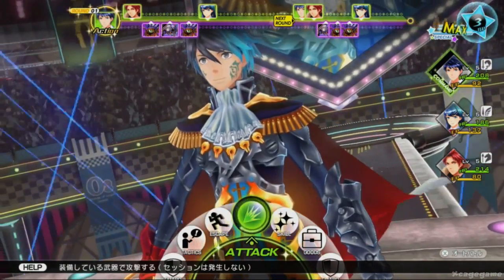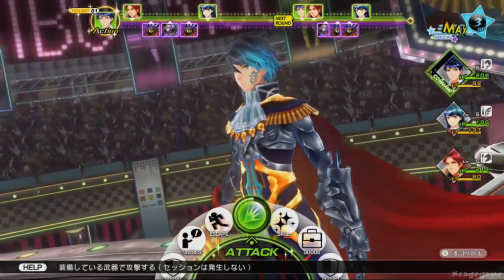Genei Ibun Roku FE - Combat Gameplay - Nintendo Treehouse E3 2015 - Wii U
Genei Ibun Roku FE - Combat Gameplay - Nintendo Treehouse ( Shin Megami Tensei X Fire Emblem )